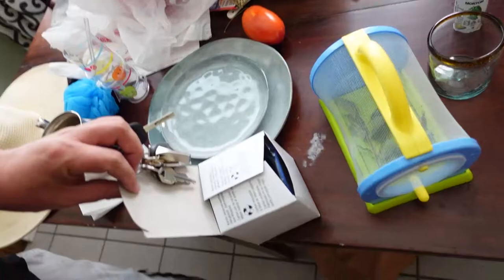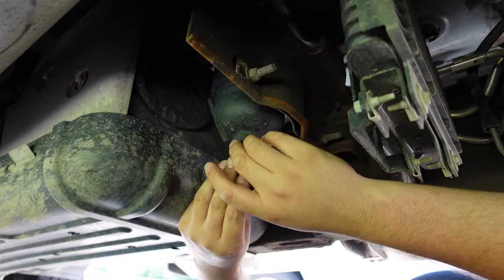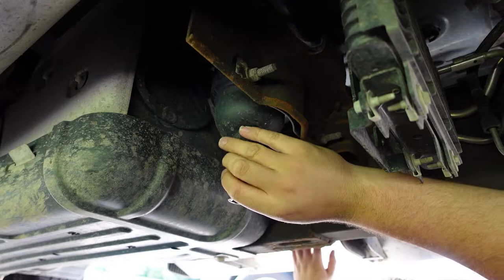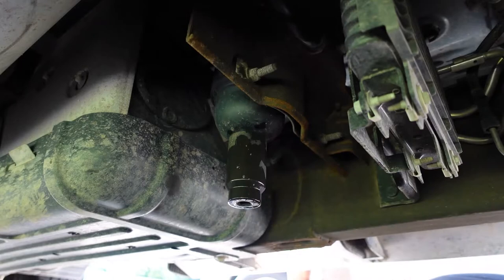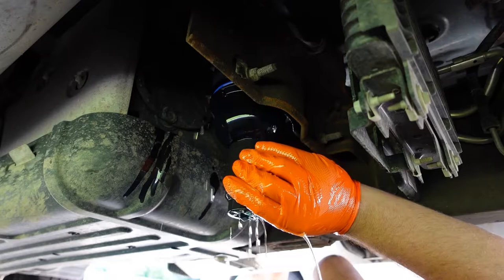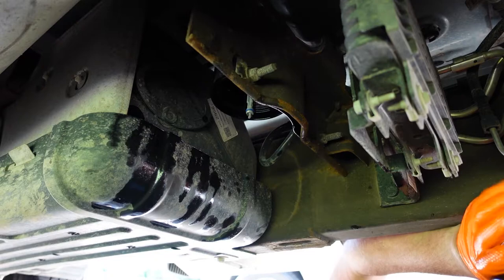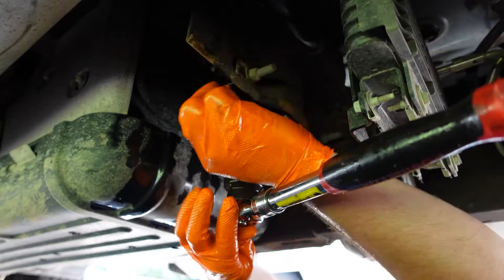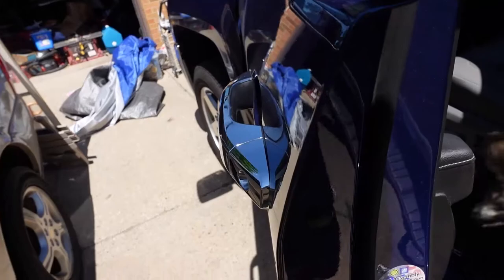Nates Vlog EP 1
Doing a fuel filter change on the duramax